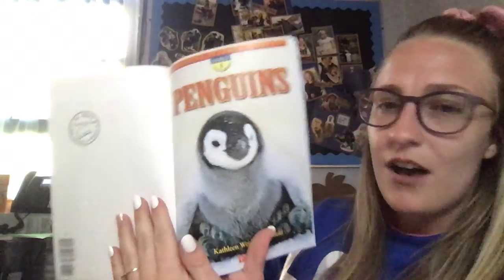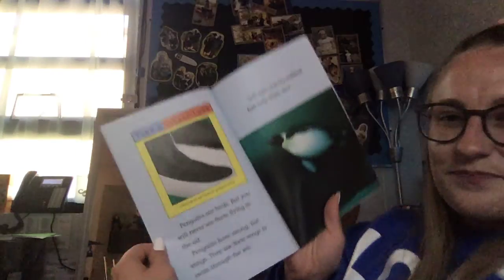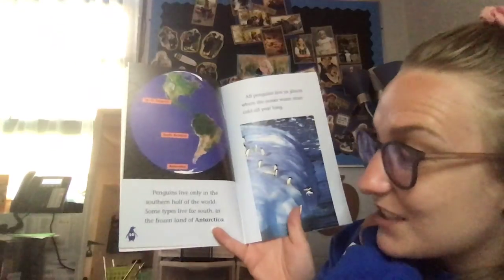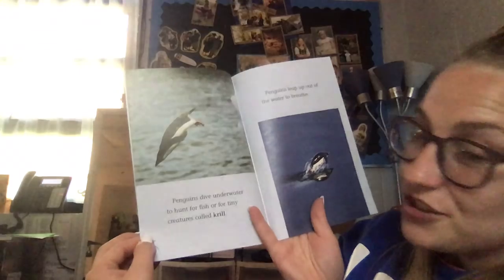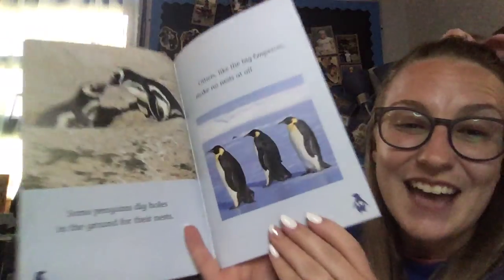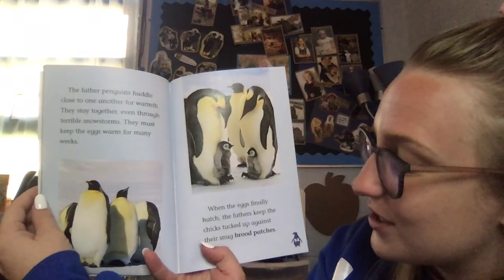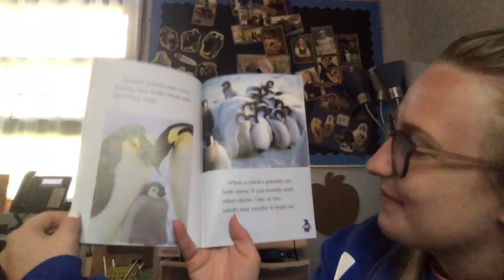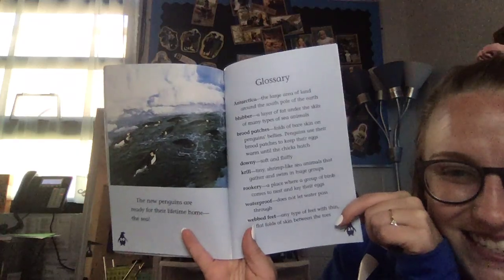Penguins Read Aloud